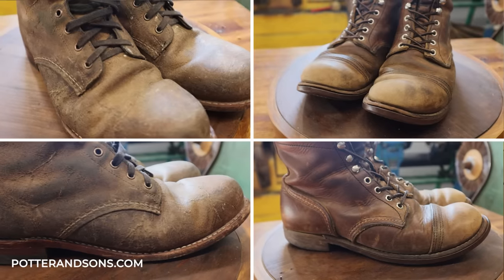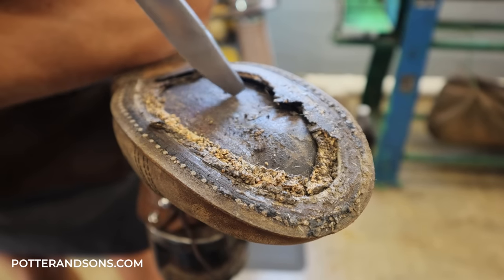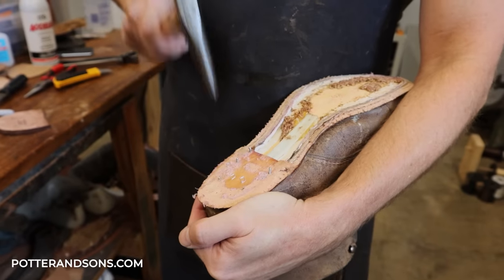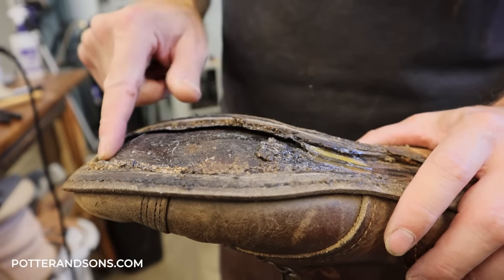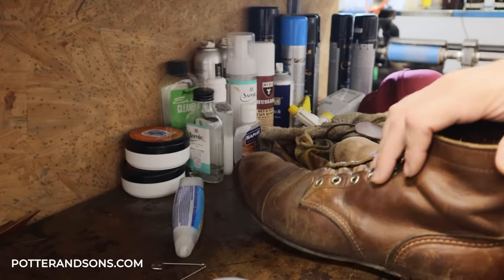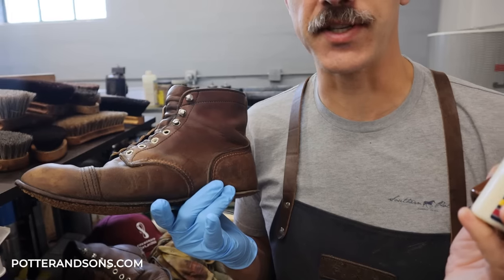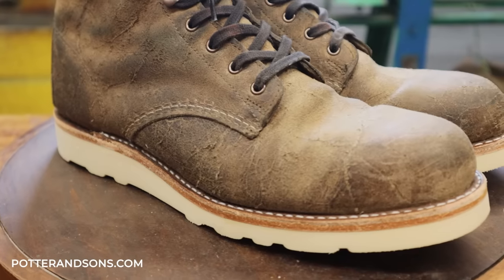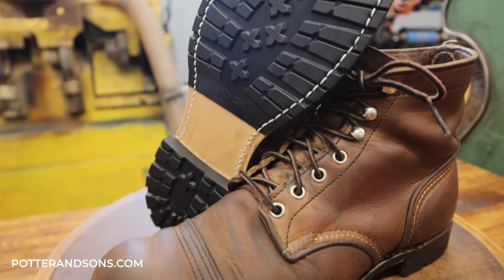2 CLASSIC American Boots Receive a NEW Look!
In this video, we give a makeover to these 2 pairs of iconic American boots...a pair of Wolverine 1000 Miles and a pair of Red Wing Iron Rangers.  Both of these were sent to us to be refurbished, and that's exactly what we did.  These Wolverine 1000 Mile and Red Wing Iron Ranger boots are now back to new and ready for more wear.  Time for another restoration!

PRODUCTS USED IN THIS VIDEO:
- Saphir Saddle Soap

Video edited by:
Ashley Saldanha